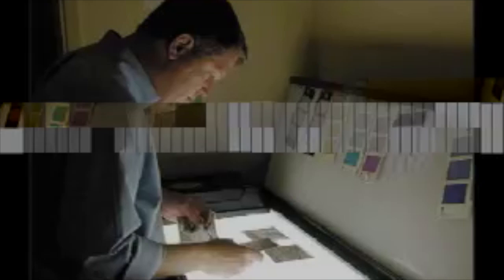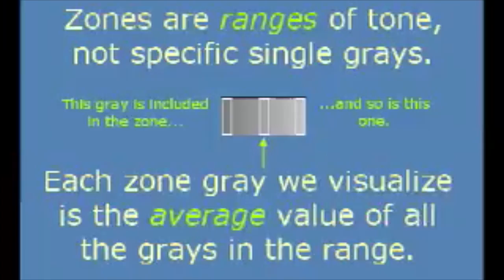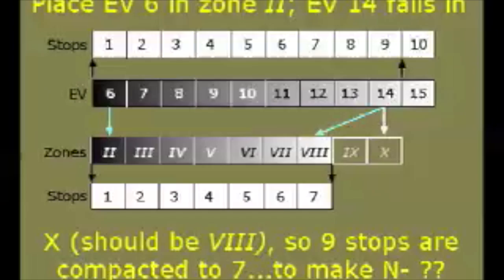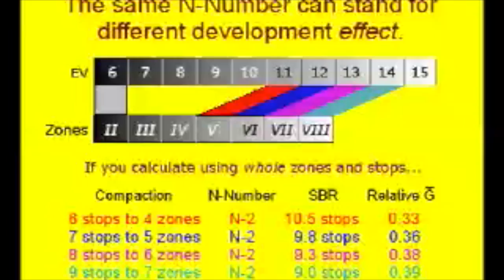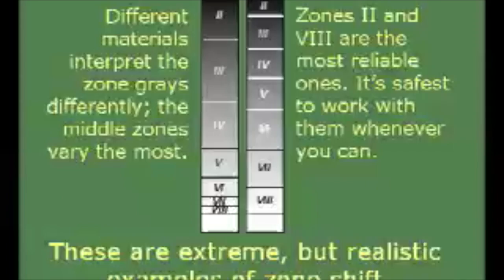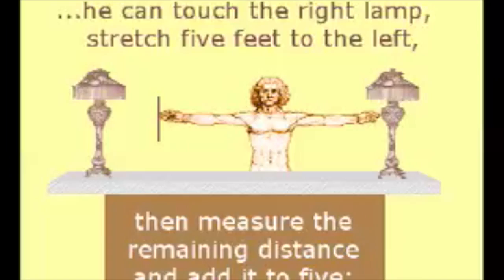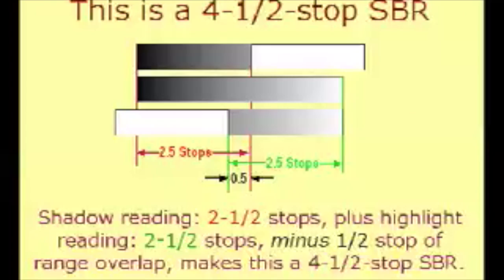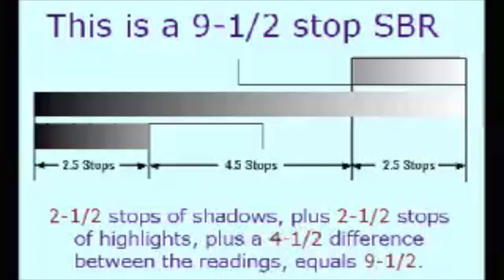67. BTZS Metering Video - Part 1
This video is about Metering Video